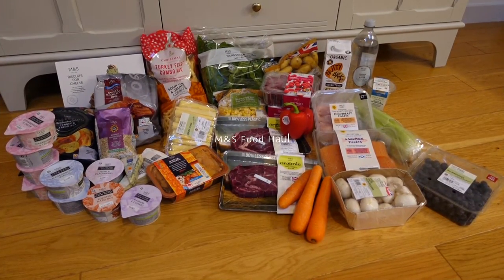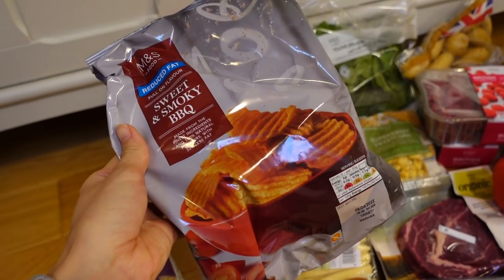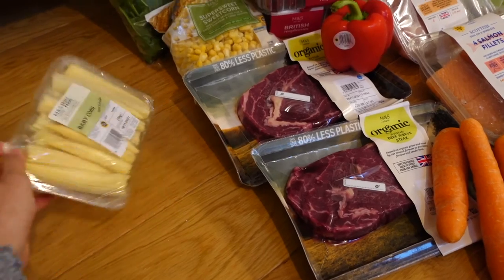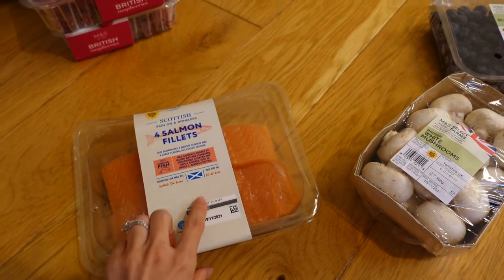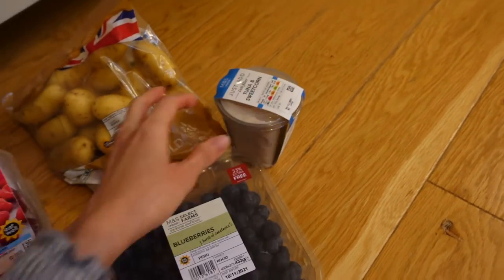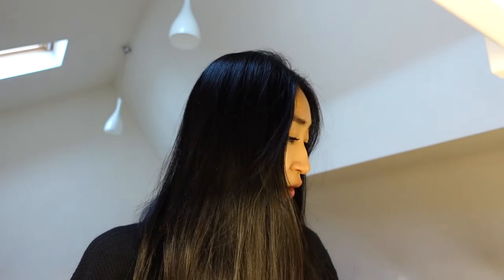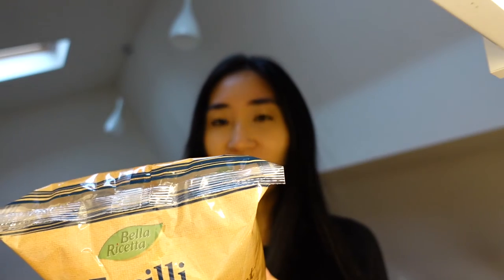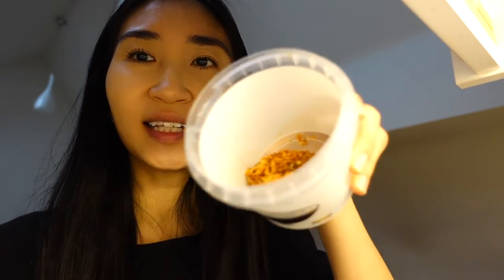Life In London 🇬🇧 | Huge M&S food haul, easy meatball pasta recipe, visit to Barbican Centre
My Equipment:
Sony Camera ZV-1
Zhiyun Crane M2 Gimbal

Song: Until The Stars Aligned
Credits: FASSounds